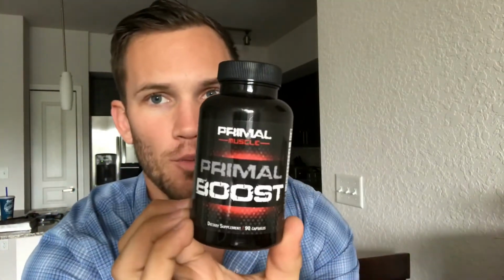How I TRANSFORMED My Body In Only 30 Days | Andrew Lunsford 30 Day Fitness Challenge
(Jump to before and after pictures & videos 8:58)

What's up guys! We are finally at the end of The 30 Day Fitness Challenge and I could NOT be happier with the results and how drastically I have been able to change my body! I in now way was sponsored, compensated, or rewarded in any way by Primal Muscle, Sparta Nutrition, or Six Star Nutrition for this review. I bought ALL of  these supplements myself.

Also you can check me out on Instagram as well! @aslunsford

If you have any feedback or questions polease leave that in the comments below!